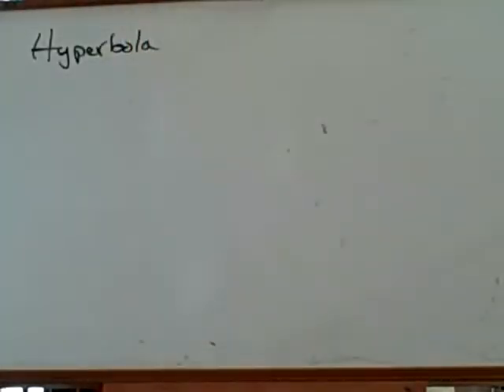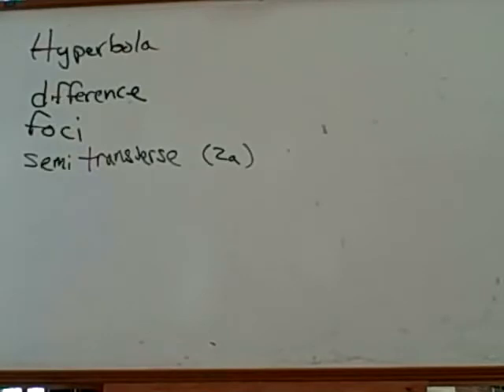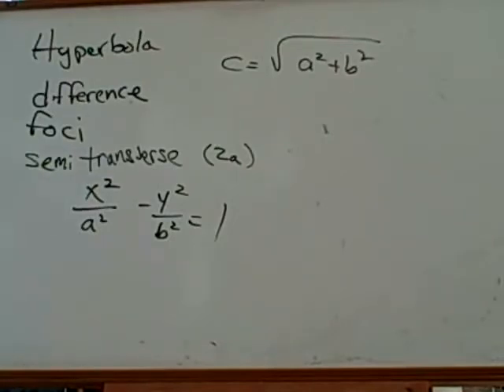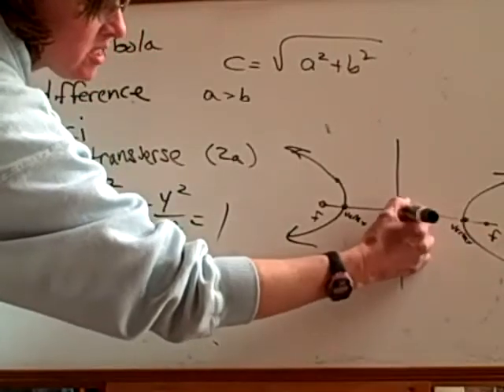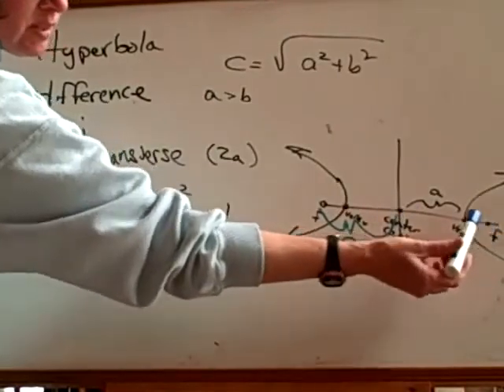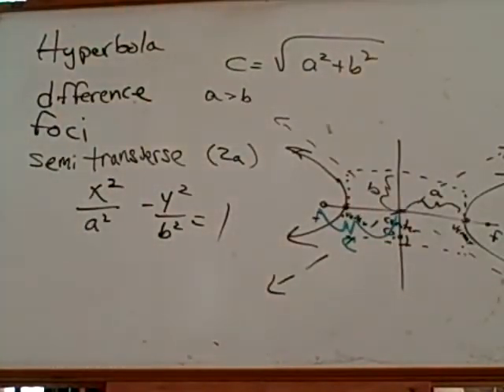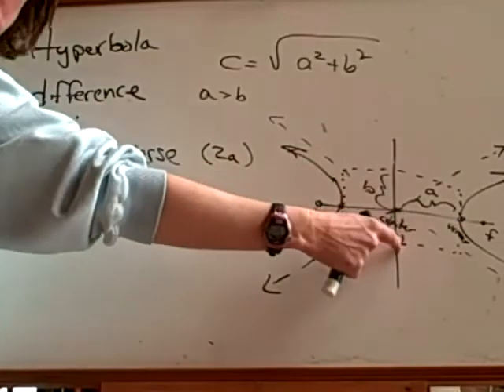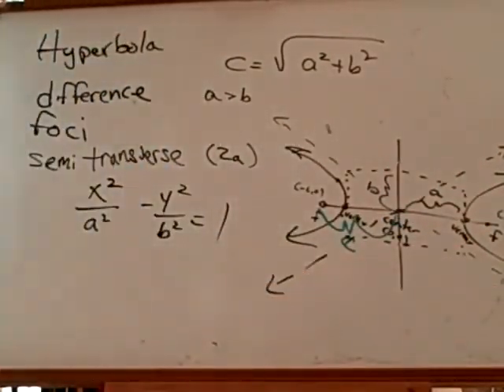Hyperbola page 1 column 1